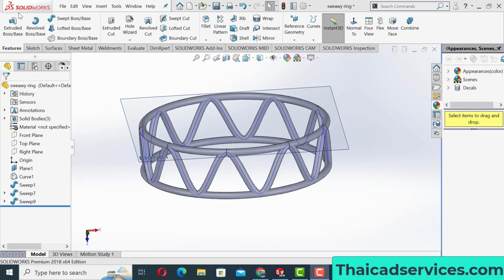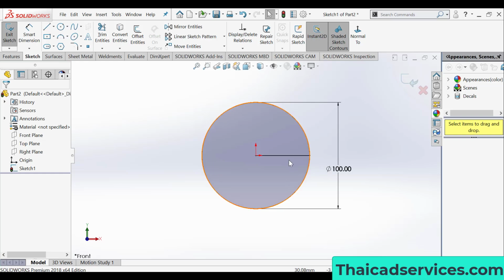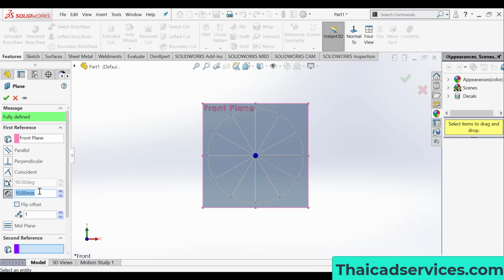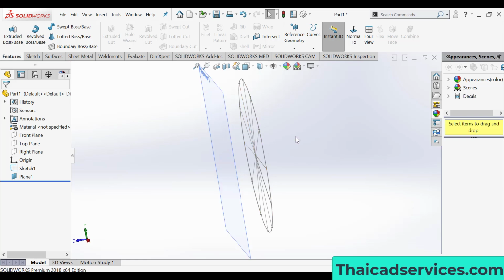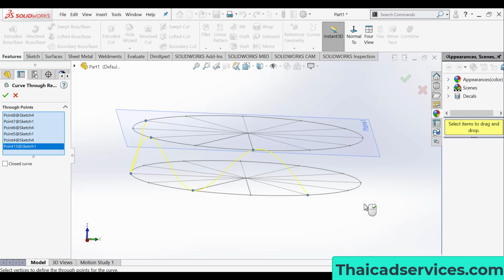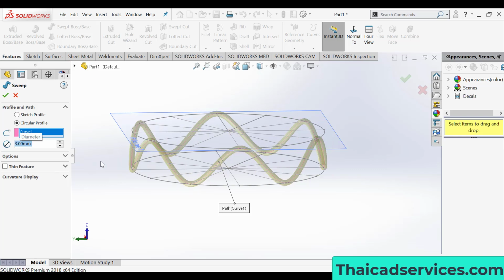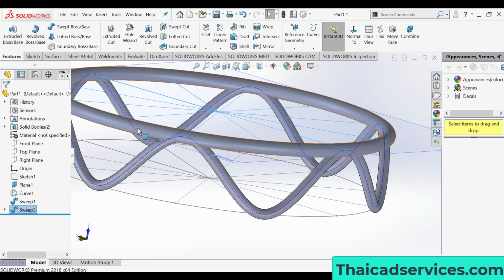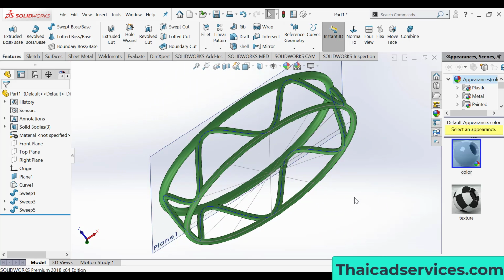Curve through reference point Solidworks, Tips and tricks on Solidworks, Sweep ring through circular